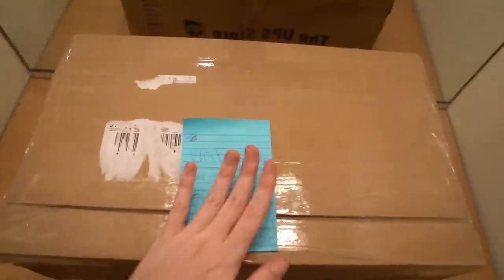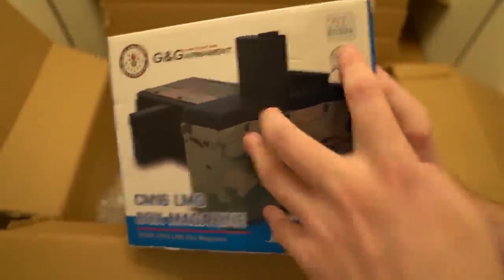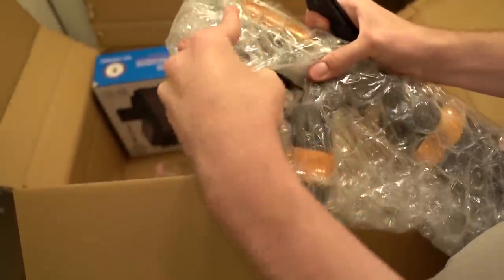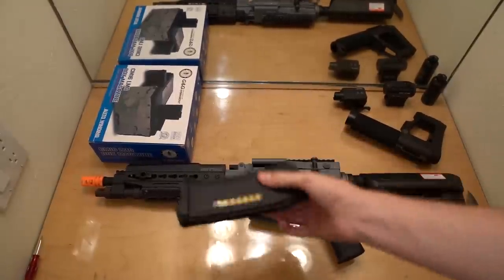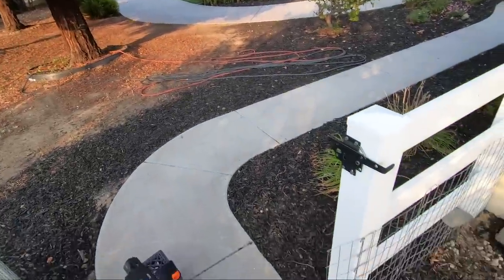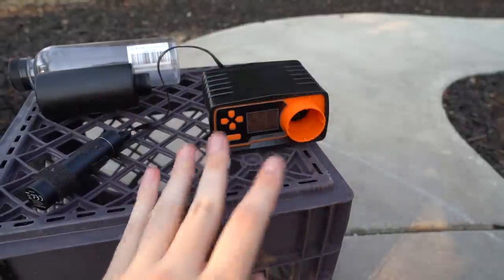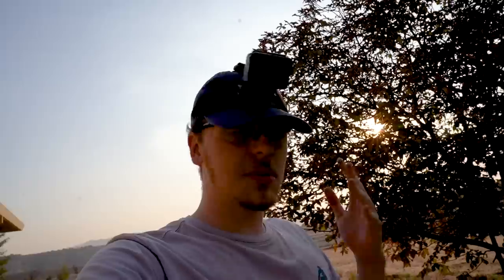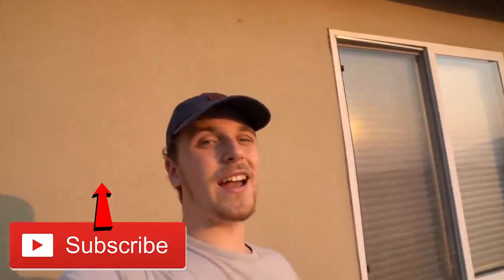CRAZIEST Airsoft Gun EVER BUILT! *Full Auto Shooting & Unboxing*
Should I do more Unboxings!?